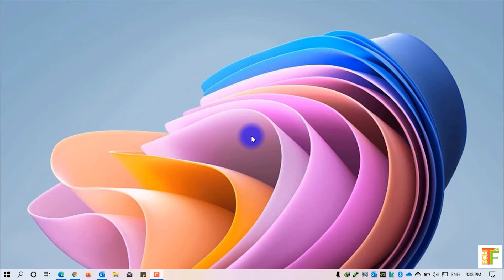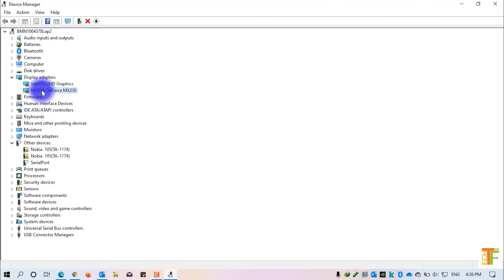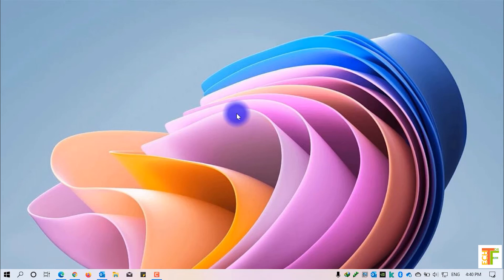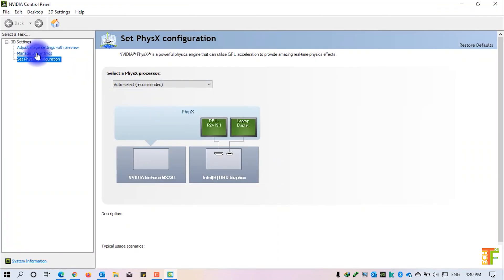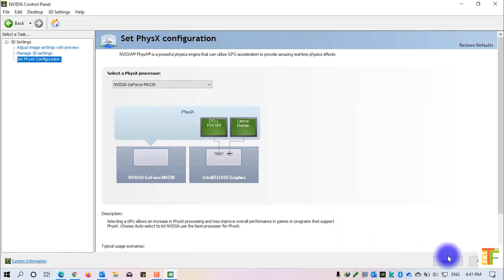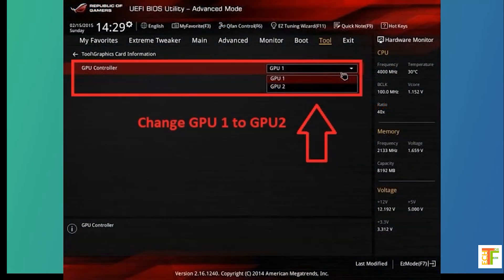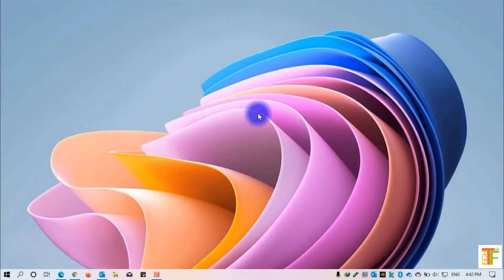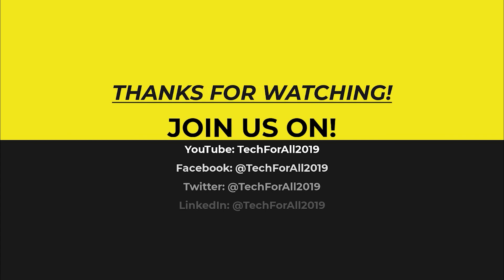How to set NVIDIA as default graphics card for Windows 10 and Windows 11 - Updated 2022 Tutorial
Hey Guys,

In this video, I will show you guys how you can set Nvidia graphic card as your computer's default GPU (Graphic Processing Unit). Feel free to use the following timestamps to skip the parts that you don't need.

⌚ 𝙏𝙞𝙢𝙚𝙨𝙩𝙖𝙢𝙥𝙨/𝙏𝙞𝙢𝙚𝙘𝙤𝙙𝙚𝙨
0:00 Intro
0:40 Checking computer graphic card model
1:19 Changing default graphic to NVidia GPU
2:05 Changing integrated graphic from Bios
2:40 Wrap up